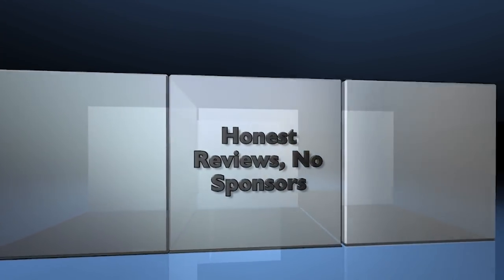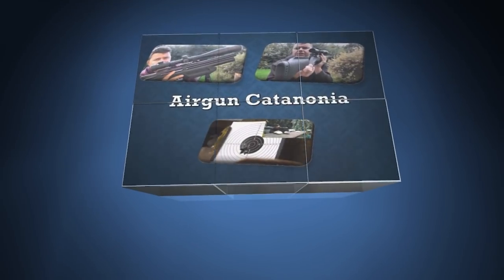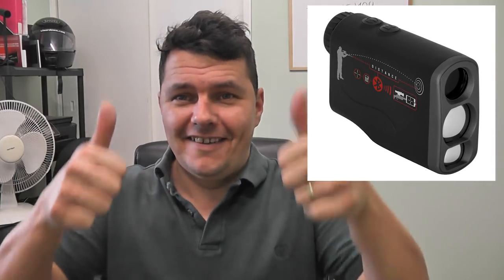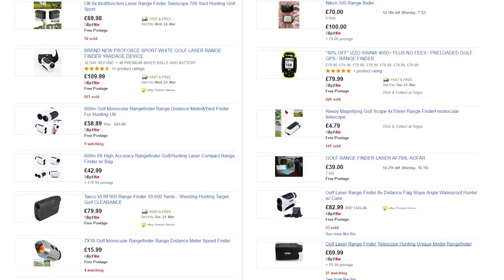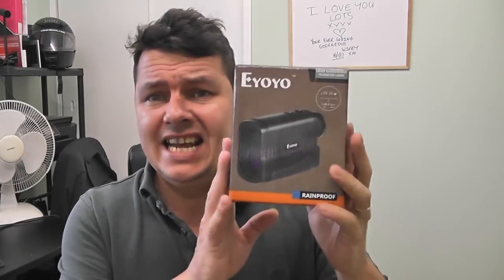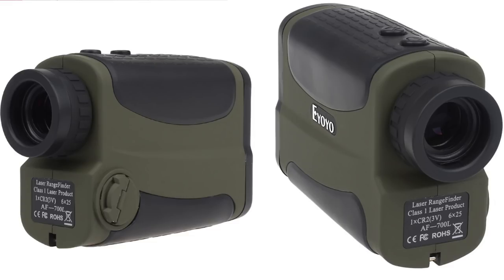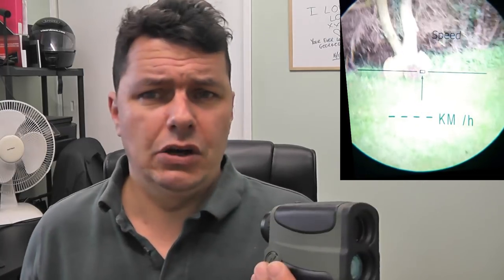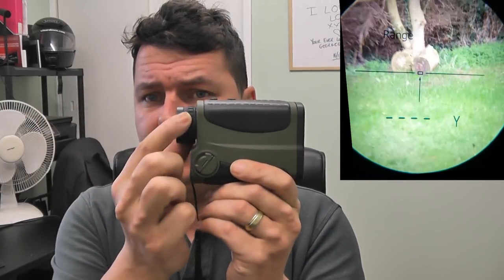Are Cheap Range Finders worth : Eyoyo Range Finder [review]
So the ultimate question is are cheap range finders really worth it ?
In this video I review the popular Eyoyo range finder that can be had at a fraction of the price of major brands.

UK
700 yd version
1000 yd version

USA
700 yd version
1000 yd version

Our Facebook Group to buy and sell items and ask questions

AA Diabolo Field Sport .22
JSB Jumbo Exacts .22
RWS Superdomes .22
Sovereign .22

Alternatives
- Bush Unisex Compact Tour Rangefinder
- Hawke Laser Range Finder Pro 600m
- TecTecTec VPRO500 Golf Rangefinder

The kit I use to record my videos on YouTube